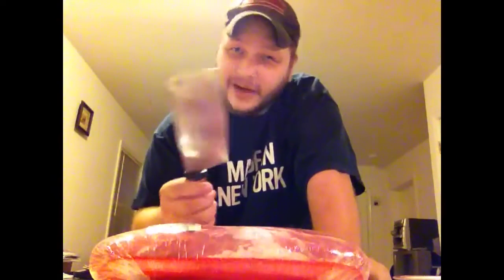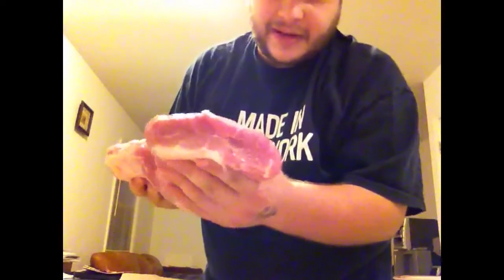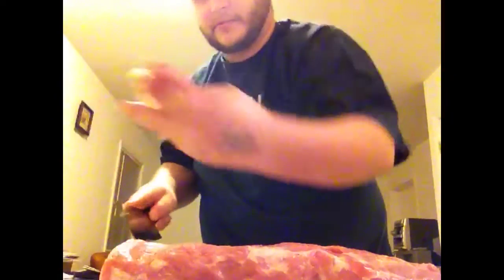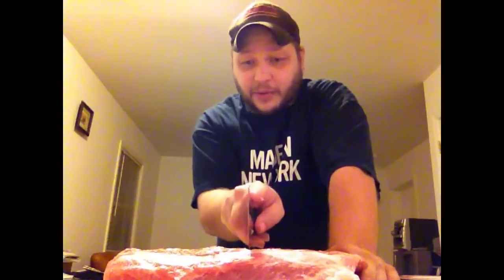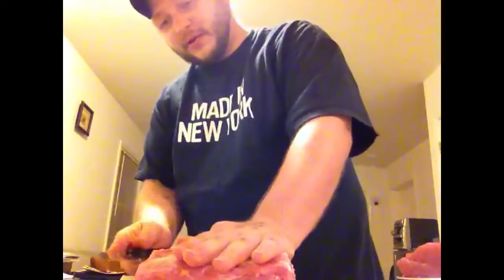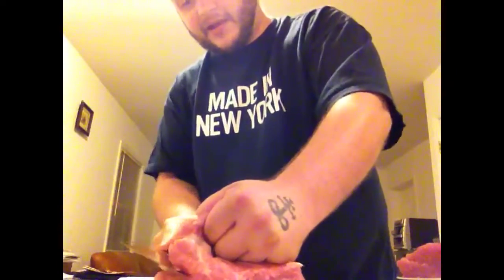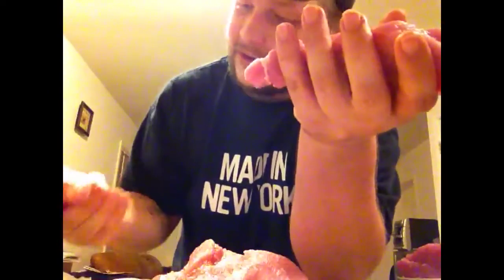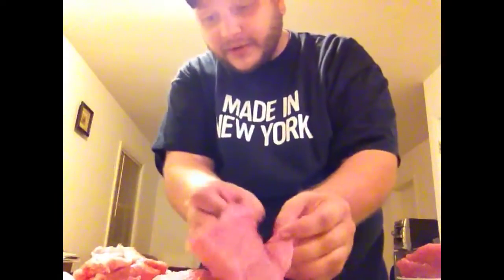TheLoneGhoul's Random Rants Vlog a day #11. How to cut pork chops at home.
Vlog a day for a month?